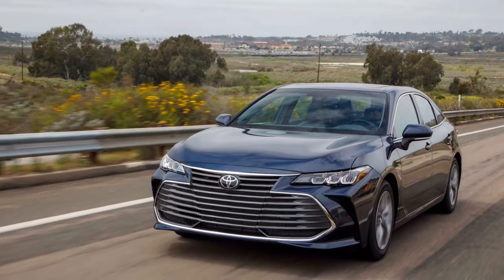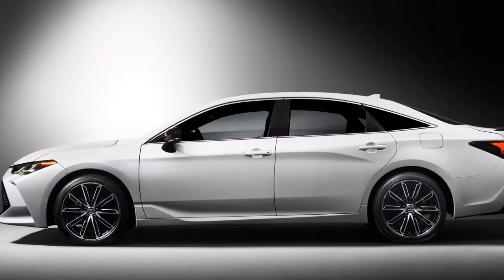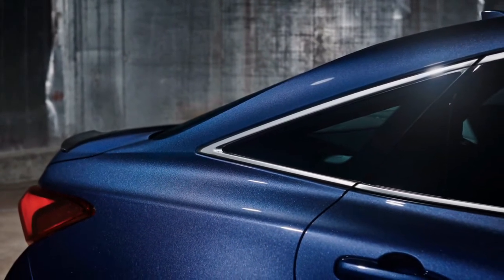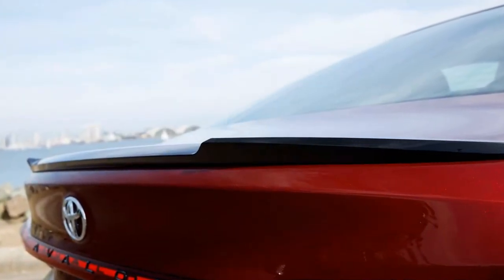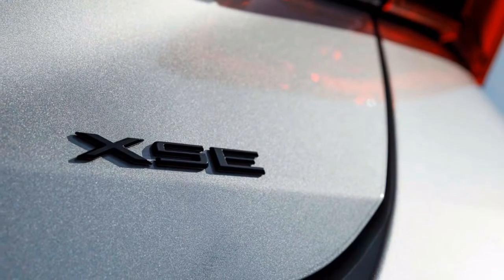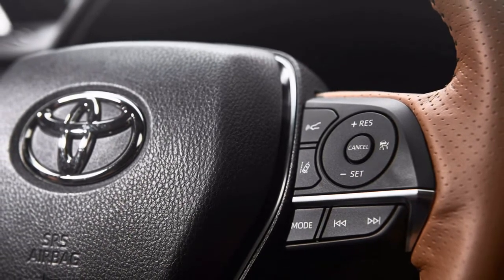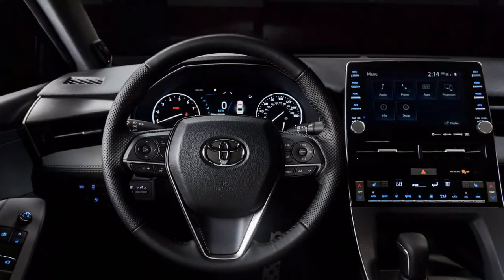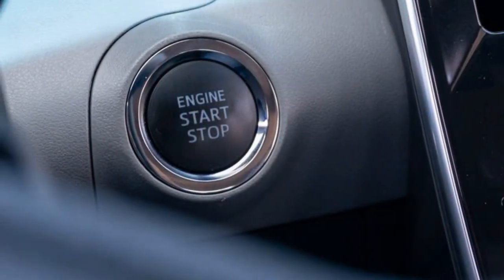AWESOME! Toyota Avalon 2019 Review First Drive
Personally, i think 2019 avalon toyota is a topic that required in the web. Firstly, we also wondering about toyota avalon review. Some people are looking for 2018 toyota avalon limited. Do you wondering about 1997 toyota avalon. We are so excited to bring you this video regarding toyota avalon limited 2017

Its a well known fact that I adored the past age Toyota Avalon. The new model is dispassionately better in relatively every way. It's more open, more agreeable and additionally satisfying to drive, regardless of whether you're searching for comfort from the Limited model or a more drew in Touring model's ride.

Toyota has even redesignd its Entune infotainment and made the greater part of its propelled security innovation standard over the lineup. In case you're in the market for an expansive average size car, the 2019 Toyota Avalon is a superb decision.

Subjectively, this new age makes a big appearance an outside outline that is simply… well, it's for the most part appalling. That new grille is basically too huge for the even an auto of this size and excessively forceful, I think, for the vehicle's intended interest group. The profile and backside look okay and the headlamp and taillight outlines are intriguing. In any case, that front end is a great deal to take in.

Luckily, it looks one serious part better from within.

The new Avalon is accessible with two powertrain alternatives. There's a cross breed demonstrate, we'll return to this quickly, and the traditional 3.5-liter V6, which will probably make up the majority of the Avalon's business volume. The V6 makes 301 pull (33 a greater number of horses than the active model) and 267 pound-feet of torque (19 pound-feet more). It's mated to a solitary choice 8-speed programmed transmission sending energy to the front wheels; a setup that is useful for an expected 31 thruway mpg, 22 city mpg and 25 mpg joined. (The base XLE demonstrate is evaluated at 32 expressway mpg because of its marginally lighter check weight.)

The maker are very excited to present you this youtube content regarding toyota avalon 2005. Some people are looking for 2014 toyota avalon. At first, we also puzzled about 2015 toyota avalon. Sooner or later, i think toyota avalon xle 2017 is a topic that required in the web. 2006 toyota avalon is really interesting to be talked about.
supercarsd1 supercarsd1